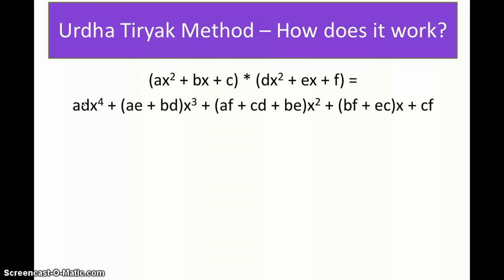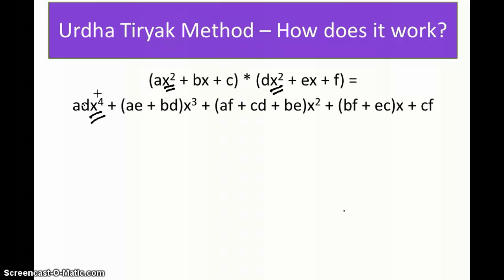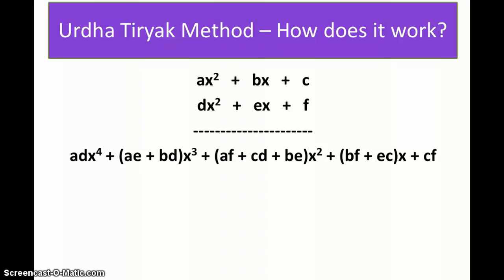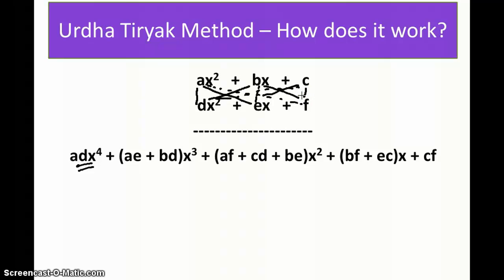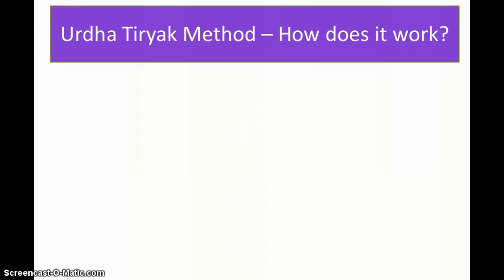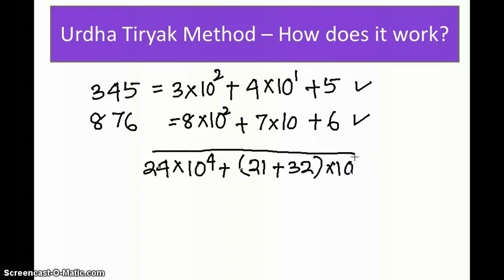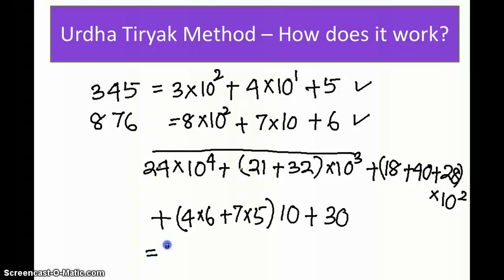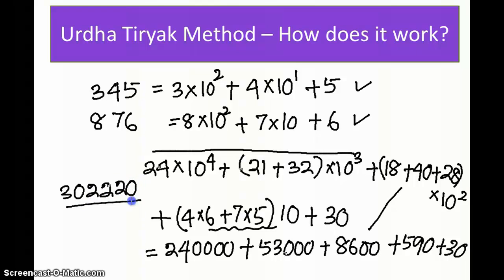The techniques behind Urdha Tiryak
Hello friends,
In this video i will tell you about The techniques behind Urdha Tiryak
what are The techniques behind Urdha Tiryak  ?
What are Urdha Tiryak techniques